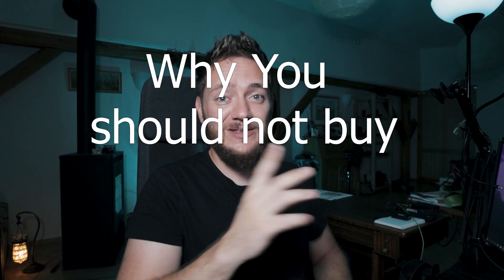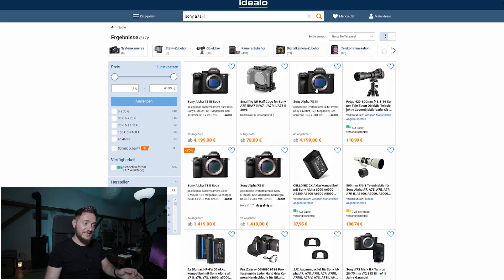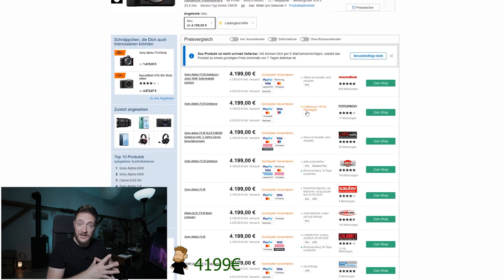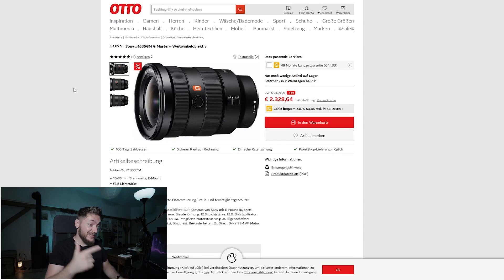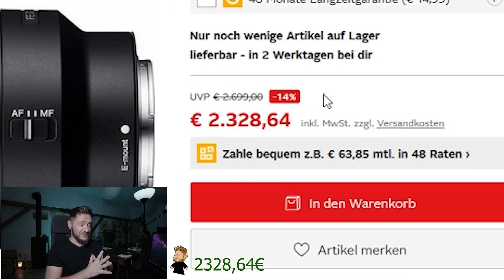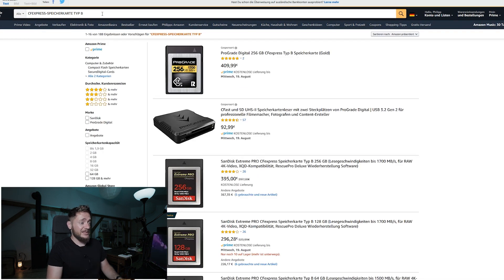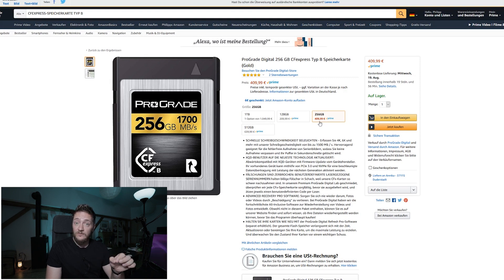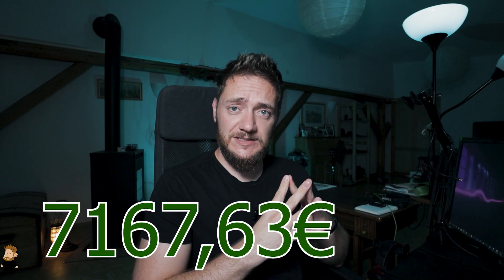Sony A7S III - DON'T Buy it!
Tag along as I am trying to persuade myself (and yourself) to not buy a Sony Alpha A7S III! :D
This camera is fantastic, but I really think it's not worth buying it. At least not for a "normal" person.

Please comment in English!

Main Camera (DE)
Small Camera (DE)
GoPro Hero 7 Black (DE)
Microphone (DE)
Cheap cabled Mic (DE)
Vlogging Tripod (DE)
Cheap Vlogging Tripod (DE)
Great Big Travel Tripod (DE)

Main Camera (US)
Small Camera (US)
GoPro Hero 7 Black (US)
Microphone (US)
Cheap cabled Mic (US)
Vlogging Tripod (US)
Great Big Travel Tripod (US)

BOOK YOUR NEXT ADVENTURE ►
Airbnb (Sign up for Airbnb and get $40 off your first adventure!)